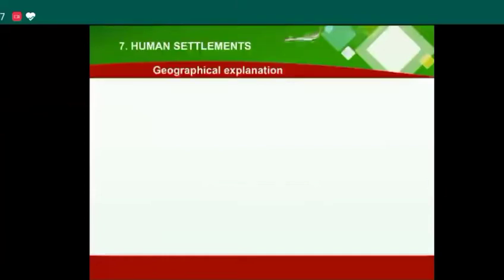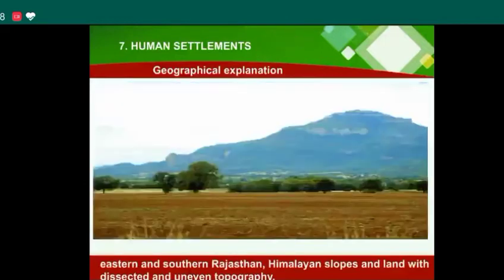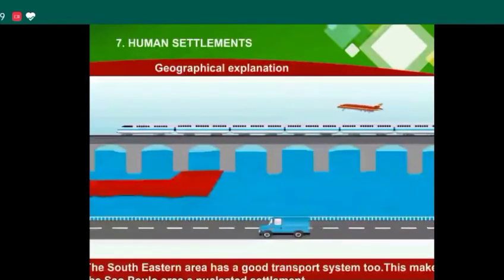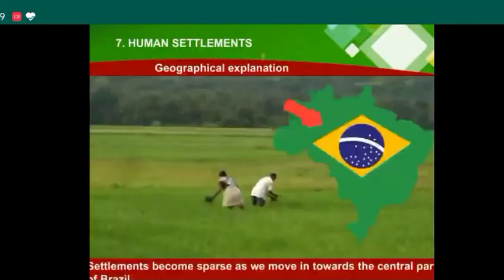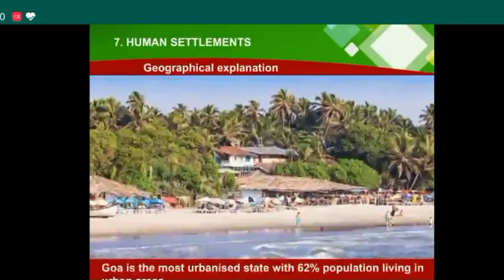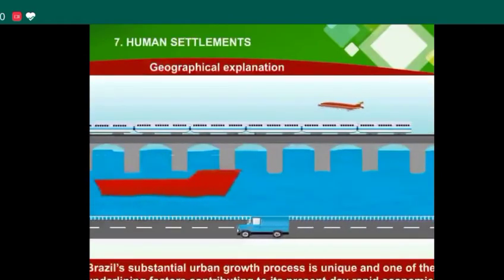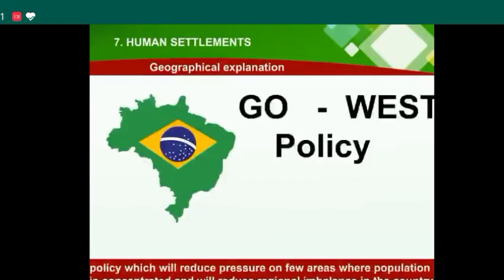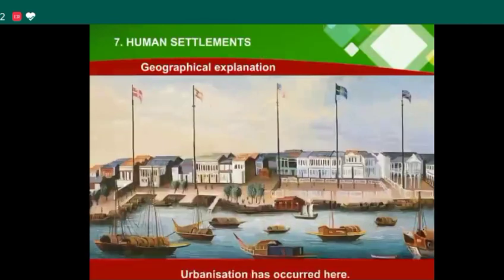10th chapter 7 human settlements